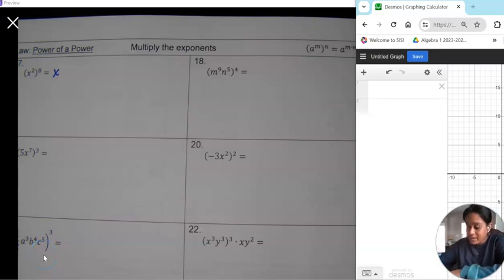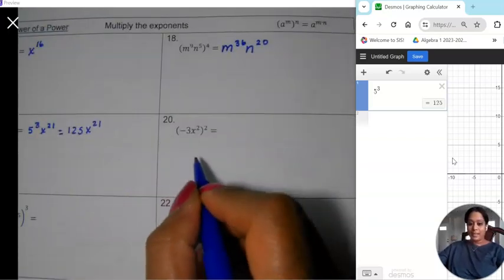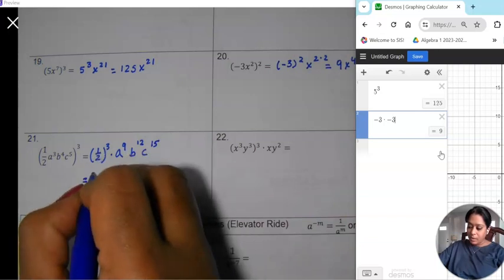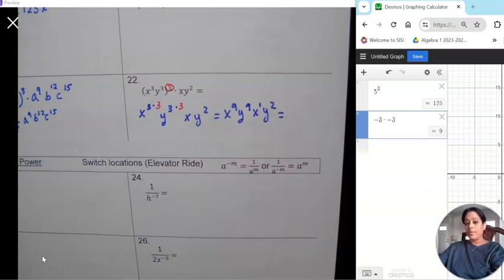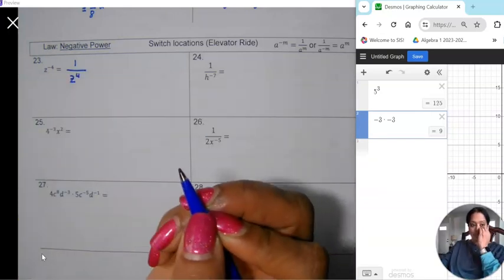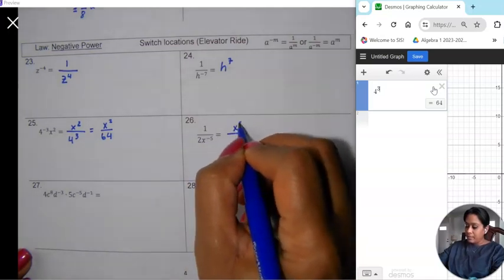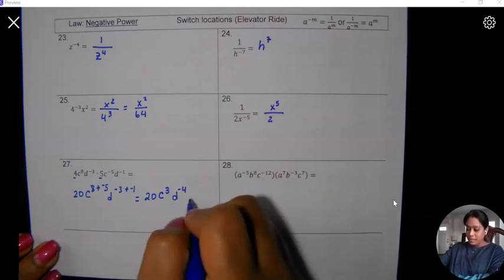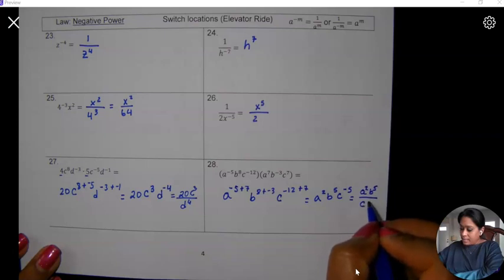Unit 6 Laws of Exponents Part 2